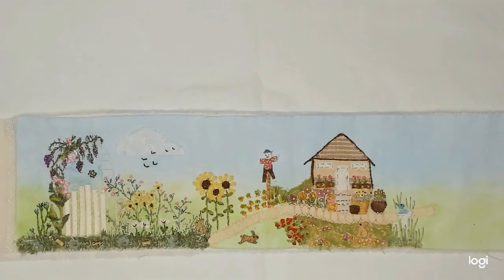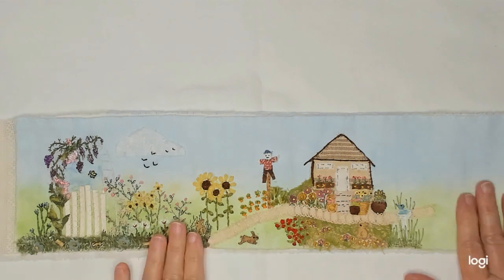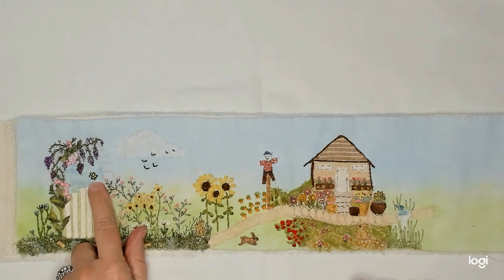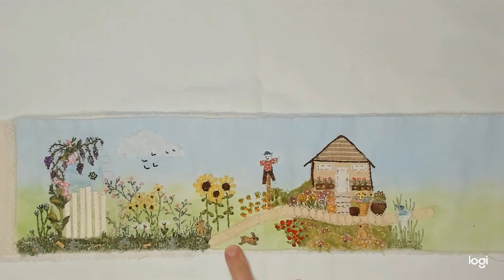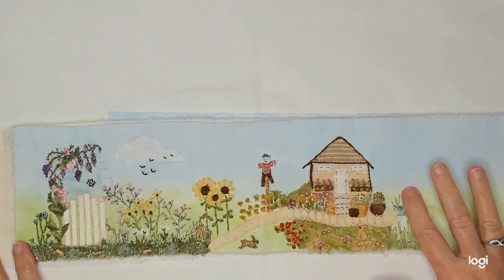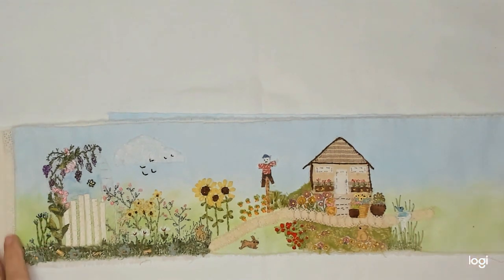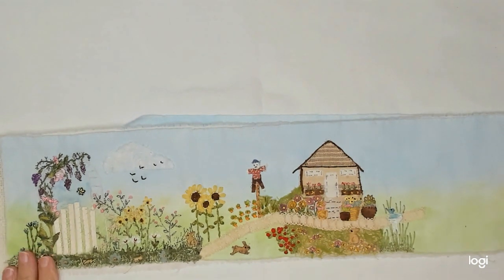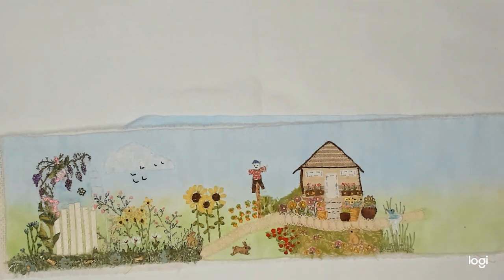roxysjournalofstitchery Vol. 3 Pt 10 Garden Visitors